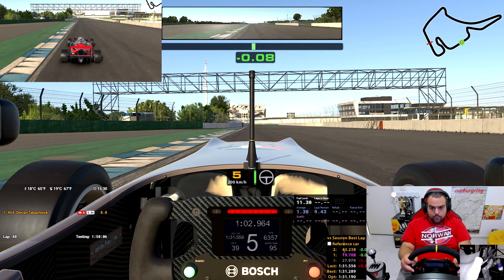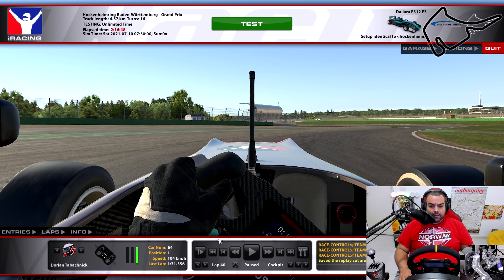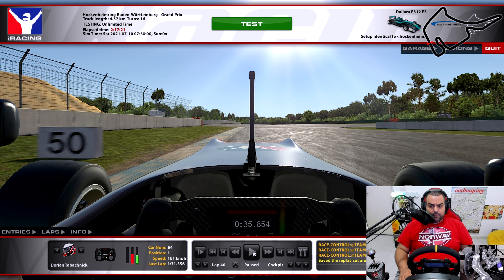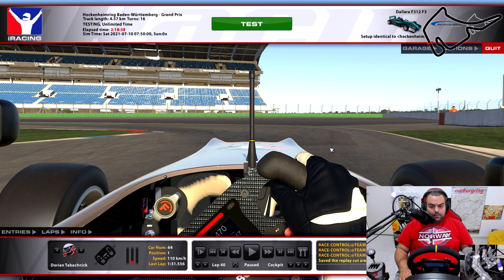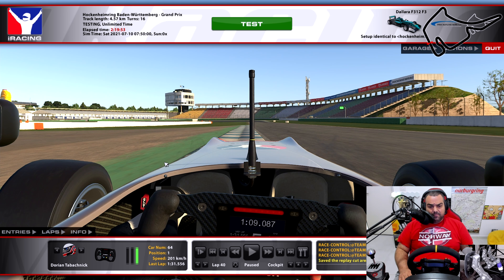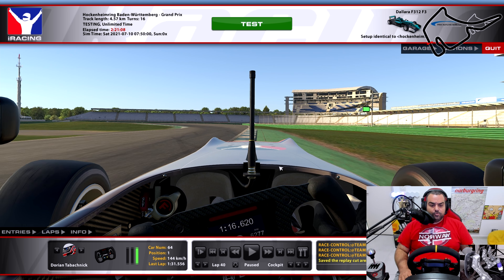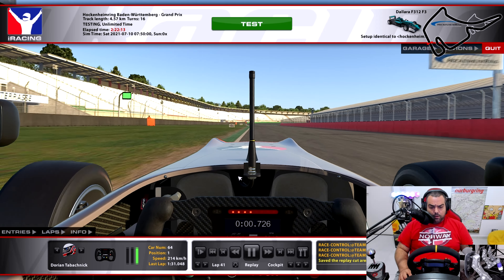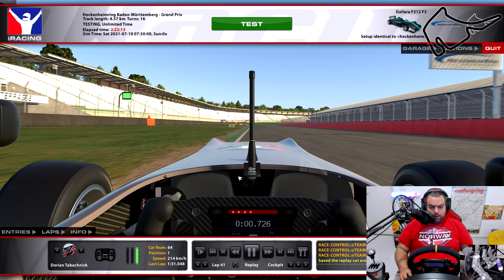F3 Fixed Track Guide @ Hockenheim | iRacing